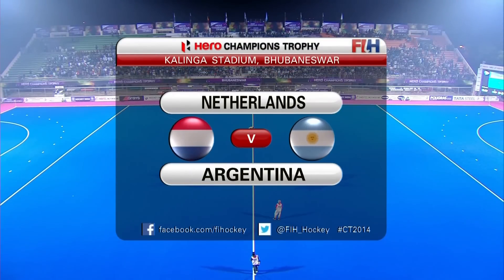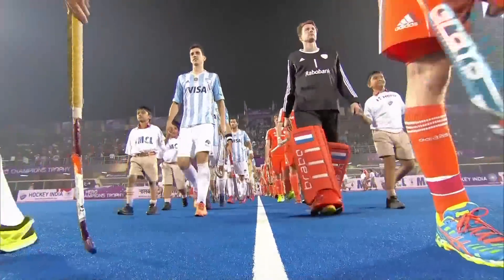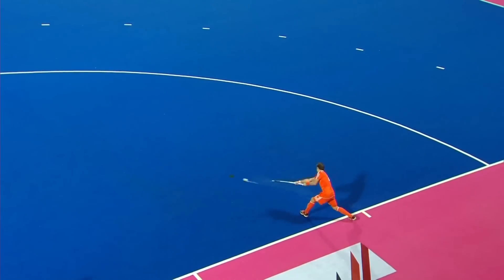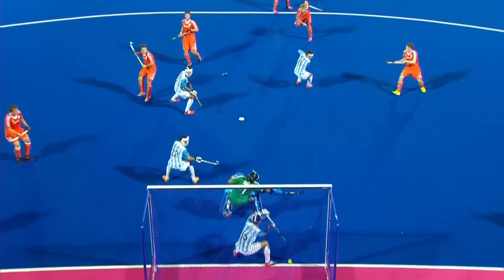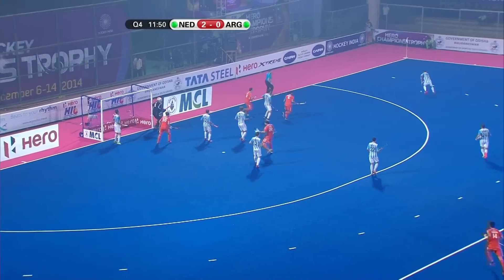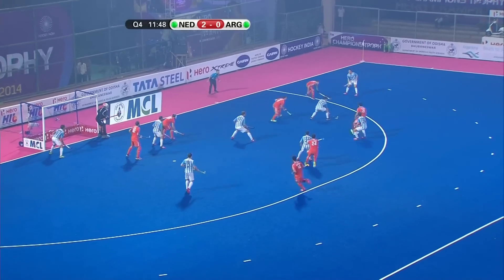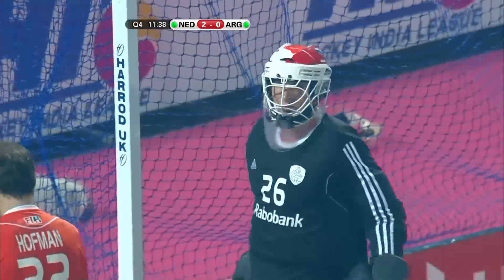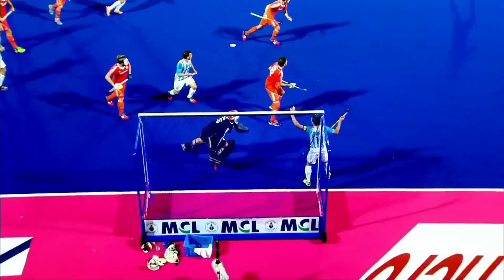Netherlands v Argentina - Men's Hero Hockey Champions Trophy 2014 India Group B [6/12/2014]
The Netherlands faced  Argentina in Pool B of the Hero Champions trophy in Bhubaneswar.. The Netherlands won 3-0. A goal in the first quarter from a penalty corner by Van der Weerden gave the Netherlands the early lead. The lead was extended after 25 minutes with a shot from Robbert Kemperman. Then in the 50th minute a third effort was scored  after a scramble by Van Puffelen.  A convincing win for the Netherlands.

"Welcome to the FIH YouTube Channel where you can watch all the amazing skills, fearless keepers and incredible goals.

Netherlands: Blaak, Van der Linden, Schiurman, van ass, Hertzberger, Baart, Van Puffelen, Hofman, Van der Horst, Jonker, Van der weerden
Argentina: Vivaldi, Peillat, Gilardi, Ibarra, Pareded, Menini, Vila, Lopez, Rey, Brunet, Rossi